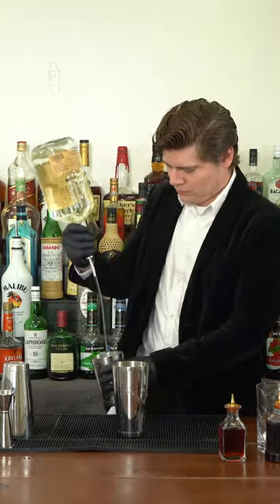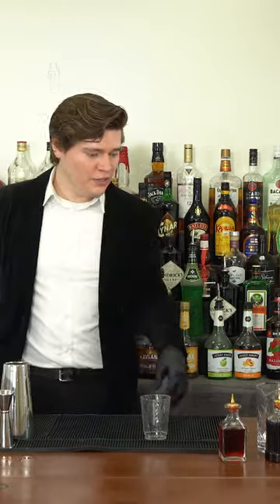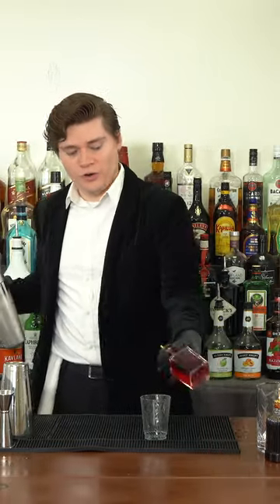HOW TO SINGLE HAND✋ SHAKE | BARTENDING FLAIRS PART 7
TO LEARN MORE ABOUT OUR OPEN BAR PACKAGES VISIT HERE!😊
IN NEED OF STAFF FOR YOUR EVENT? VISIT THIS LINK TO LEARN MORE!😄